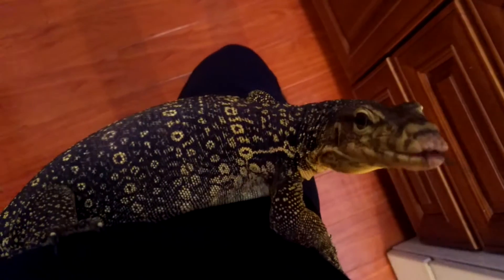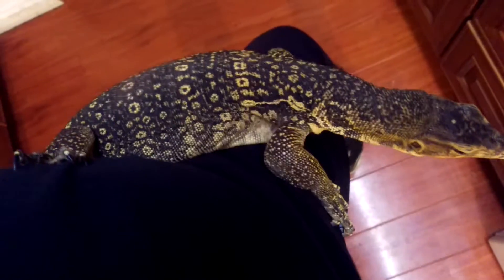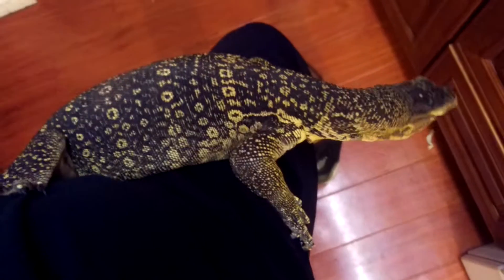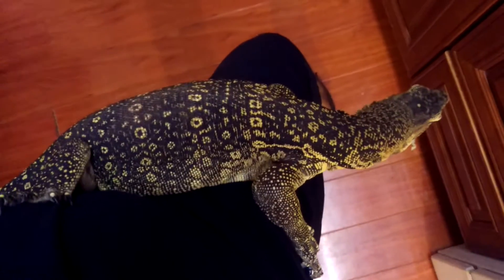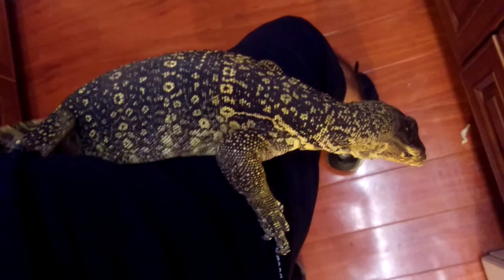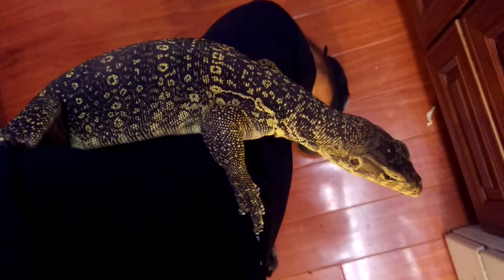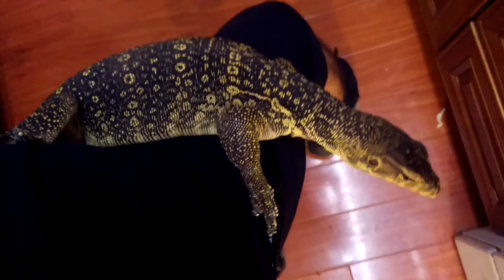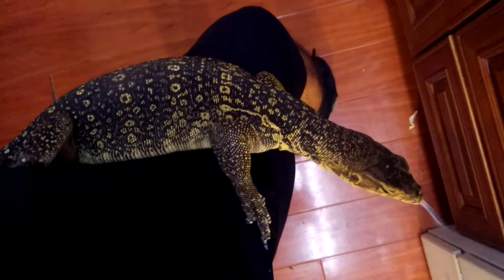Sub Adult Male Water Monitor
Captive Bred male , 3.5'